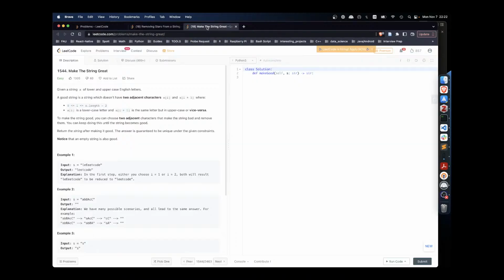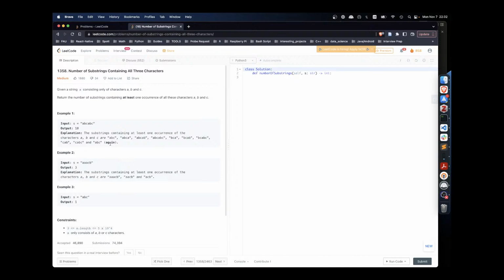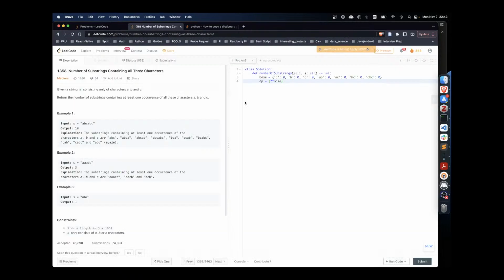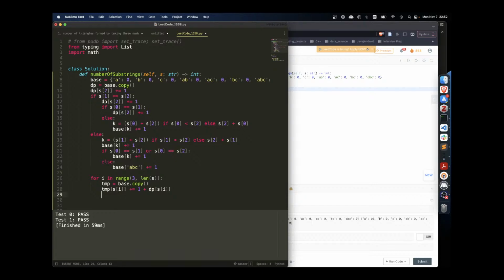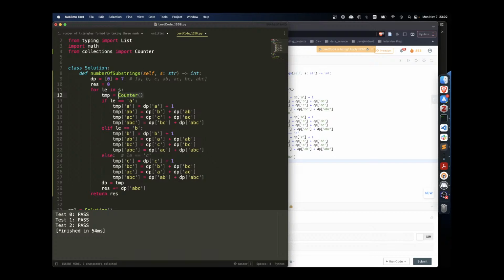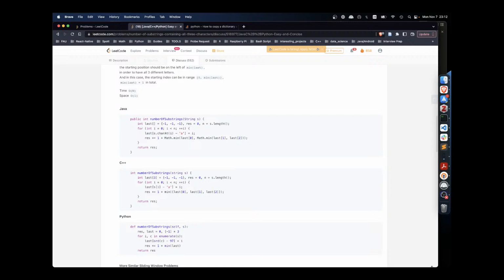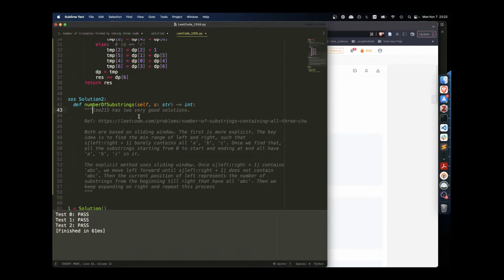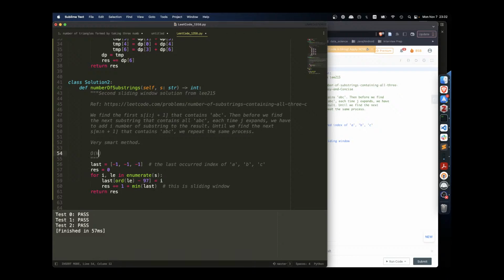2022-11-07 LeetCode 1544 & 2390 & 1358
La solución de lee215 sobre 1358 es ingenio. Me muestra el poder de "Sliding Window"